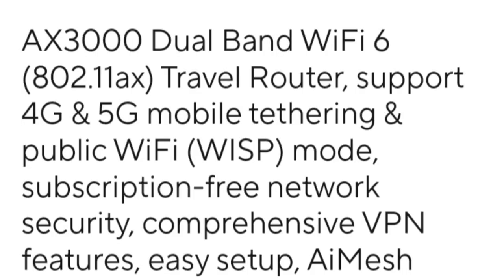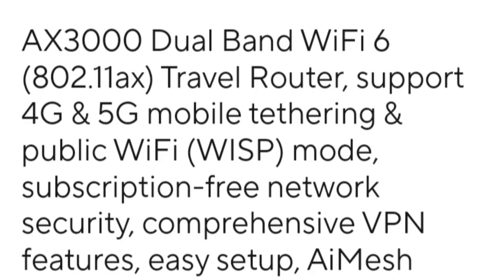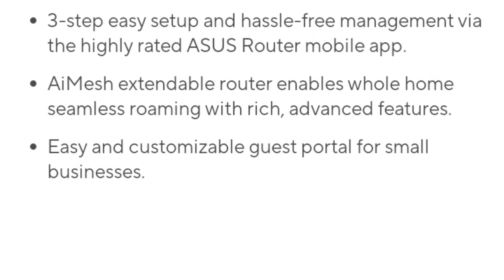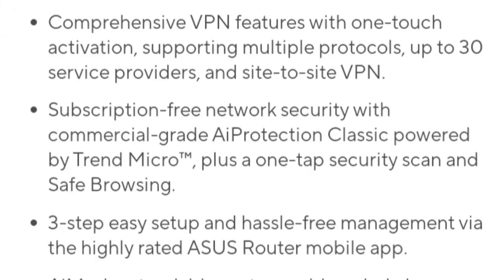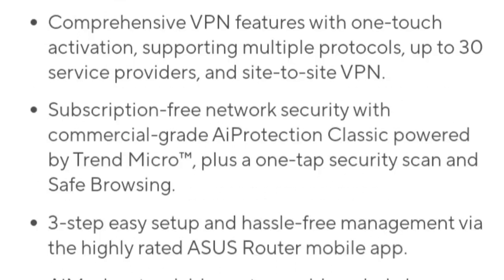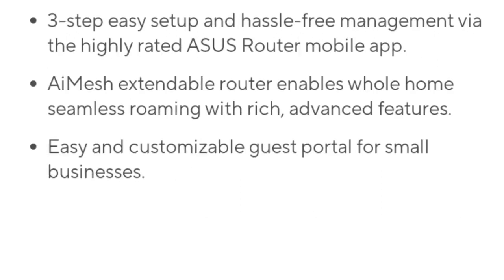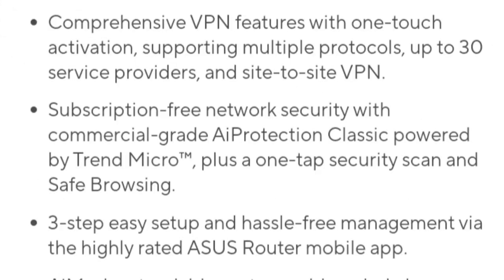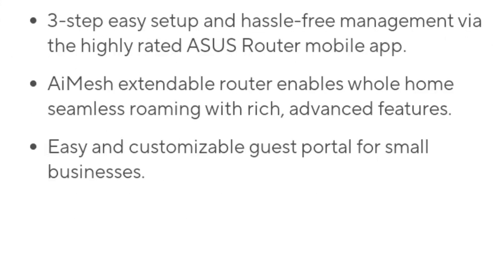ASUS RT-AX57 GO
The ASUS RT-AX57 is a high-performance router that offers exceptional specifications and features. With its cutting-edge technology, this router is designed to deliver fast and reliable internet connectivity for both home and office use.

One of the standout features of the ASUS RT-AX57 is its support for the latest Wi-Fi 6 standard. This means that it can provide faster speeds and increased capacity compared to previous generation routers. With Wi-Fi 6, users can enjoy smooth streaming, lag-free gaming, and seamless browsing across multiple devices.

In addition to its Wi-Fi 6 capabilities, the ASUS RT-AX57 also boasts a powerful quad-core processor. This ensures that the router can handle heavy network traffic without any slowdowns or interruptions. Whether you're streaming 4K videos, downloading large files, or hosting online meetings, this router can handle it all with ease.

Furthermore, the ASUS RT-AX57 comes equipped with advanced security features to protect your network and connected devices. It offers AiProtection Pro, which is powered by Trend Micro, to safeguard against external threats and ensure a secure online experience. Additionally, the router supports VPN server and client functionality, allowing you to establish secure connections when accessing the internet remotely.

The ASUS RT-AX57 is a top-of-the-line router that combines speed, performance, and security. Its support for Wi-Fi 6, powerful processor, and advanced security features make it an excellent choice for anyone looking to upgrade their home or office network. With the ASUS RT-AX57, you can enjoy fast and reliable internet connectivity, enhanced productivity, and peace of mind knowing that your network is secure.